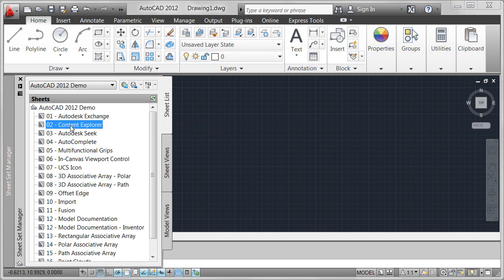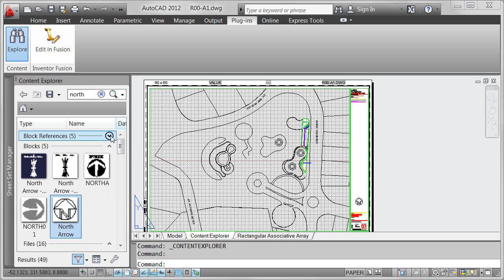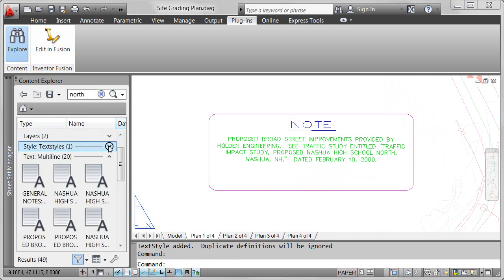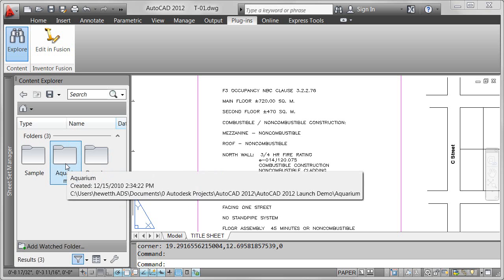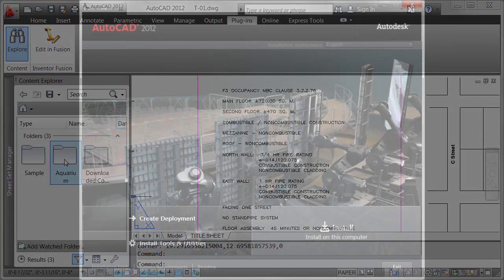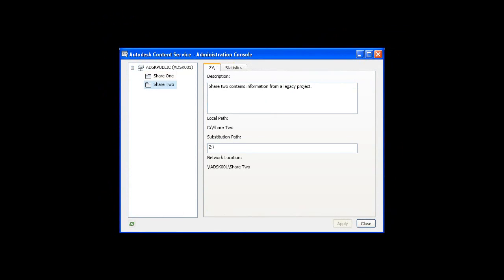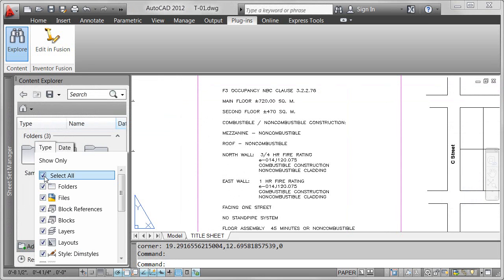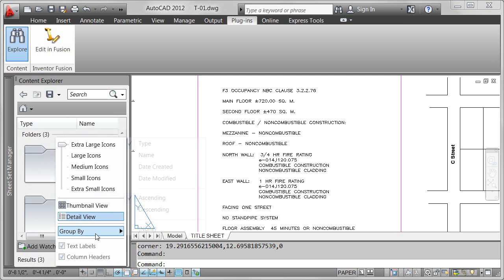AutoCAD 2012 - Content Explorer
Quickly find design content based on file objects or text attributes. The Autodesk® Content ExplorerTM functionality creates an index of your data based on where you instruct it to look, helping you quickly access files. You can explore, or browse into, DWGTM files in order to access and insert blocks, layers, linetypes, styles, and more. Unlike the Design Center tool, Content Explorer is built on a Google®-like index, so you can quickly search for design objects across folders containing thousands of files; the results appear instantaneously. In addition, Content Explorer provides a single interface for browsing and searching other content sources, such as Autodesk® Seek web service.